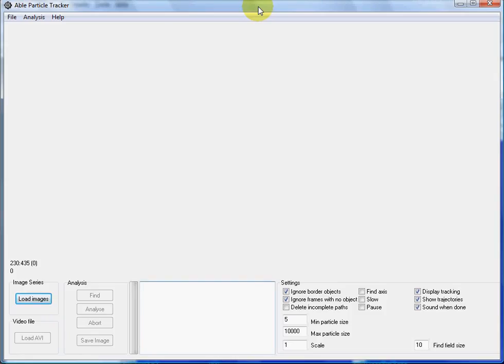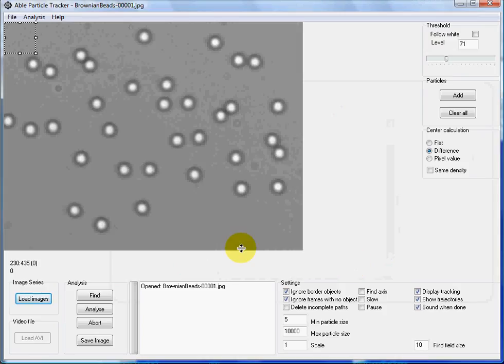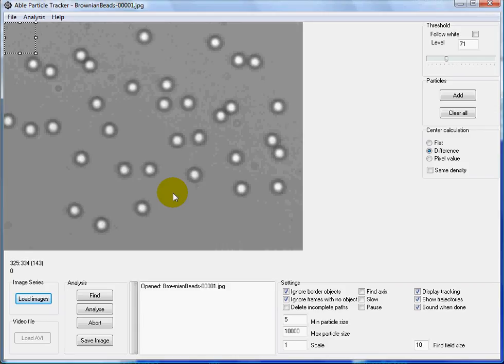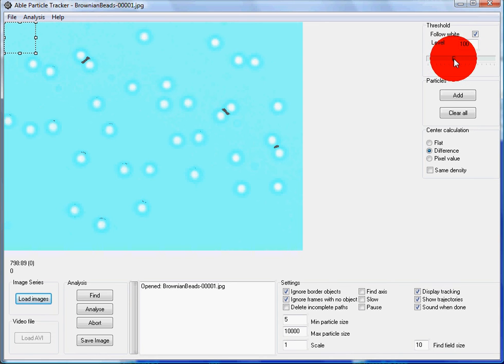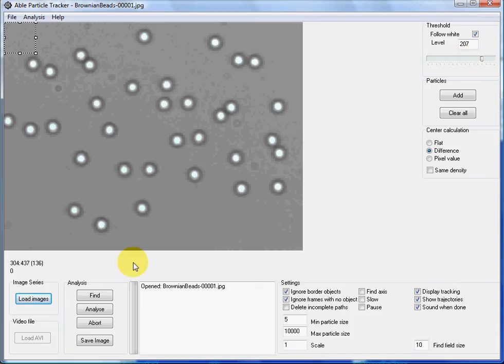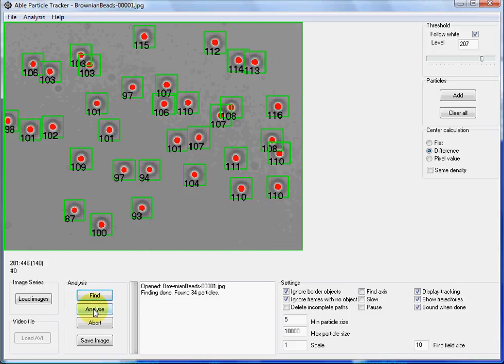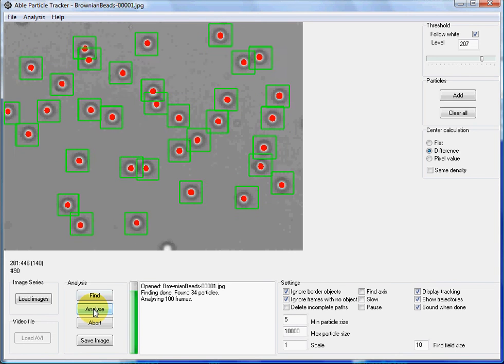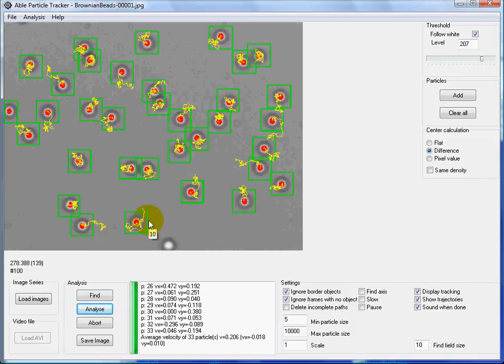Able Particle Tracker: Example 2 - simultaneous tracking of multiple microparticles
Able Particle Tracker is user friendly Windows software for video particle tracking, downloadable . In this demonstration APT is used for multiple particle tracking. The program automatically detects initial positions of 33 microspheres (1 micrometer in diameter) and follows their Brownian motion.